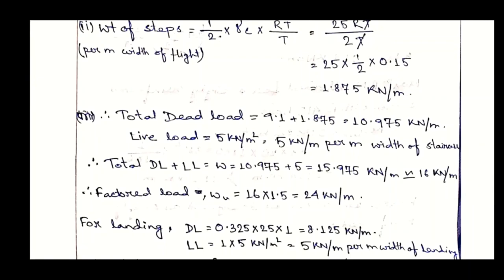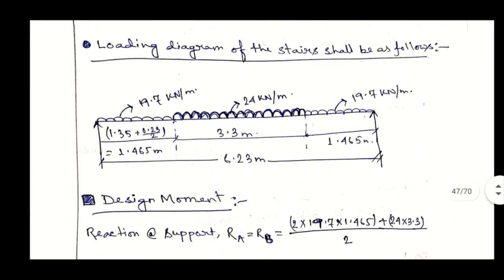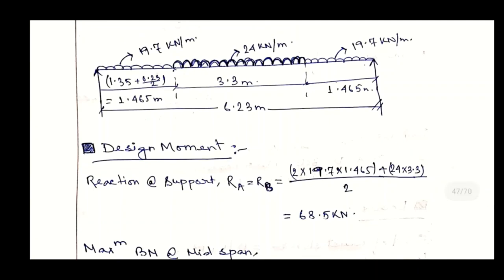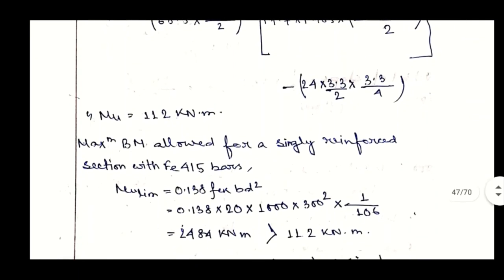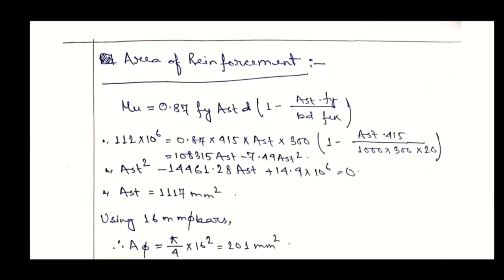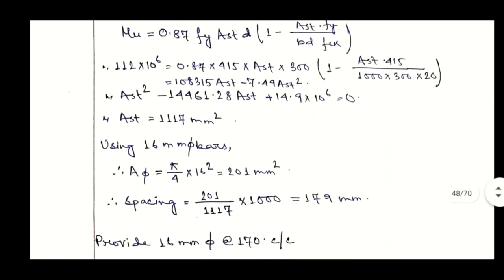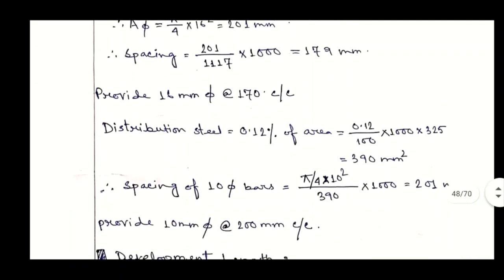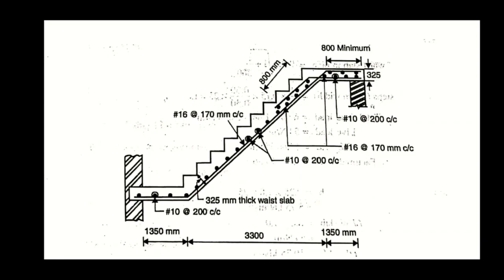Stair Case Part I